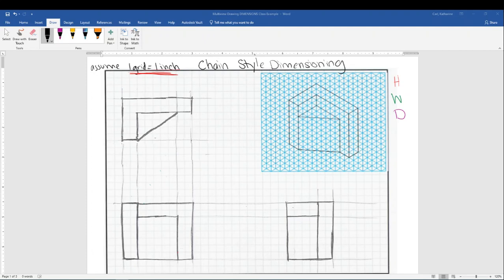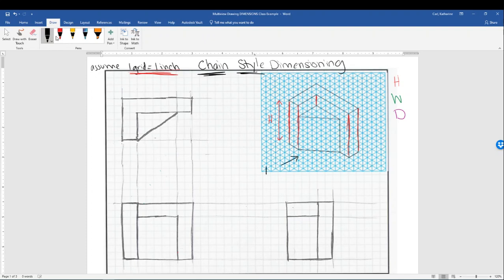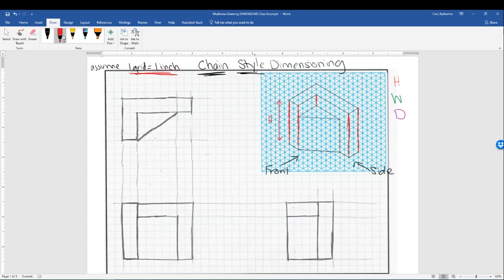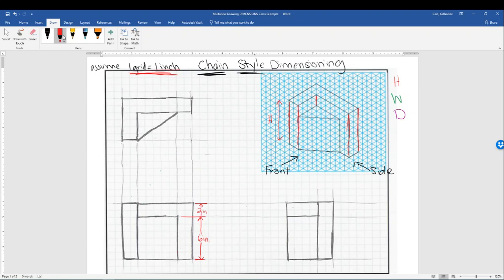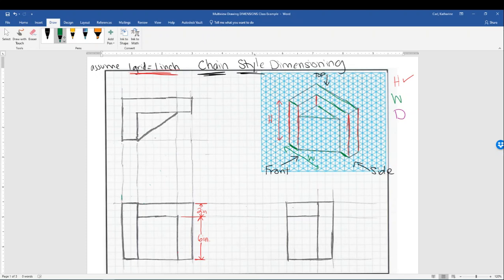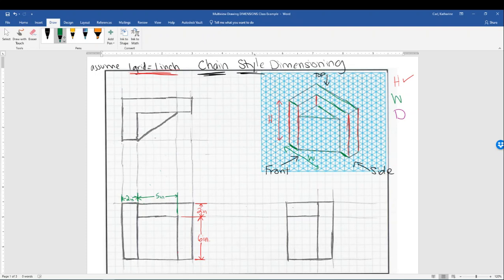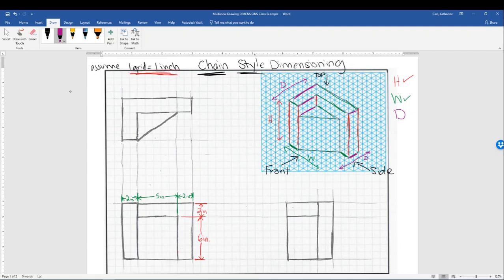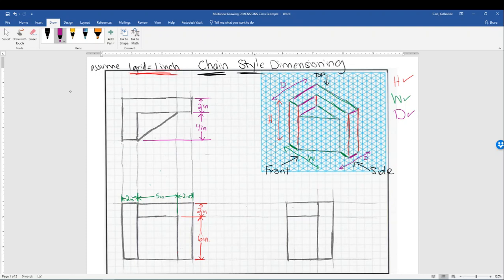Chain Dimensioning Multi View Example